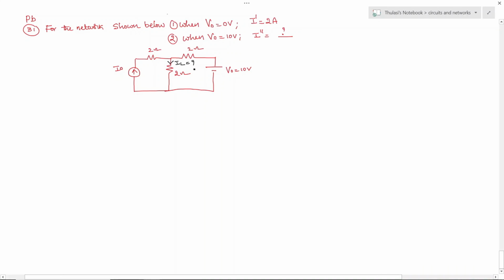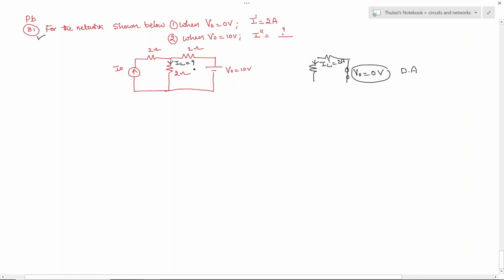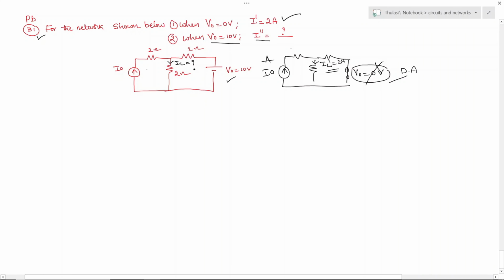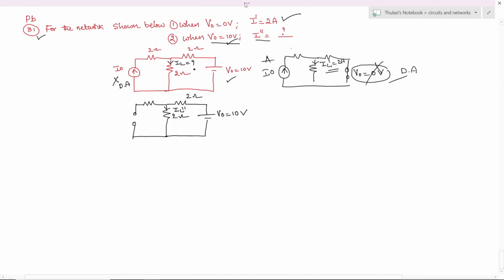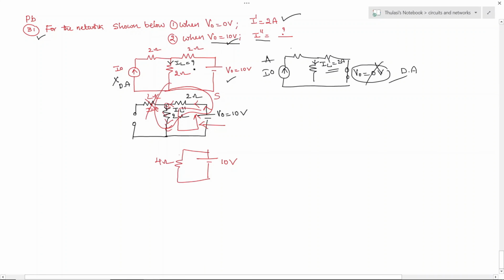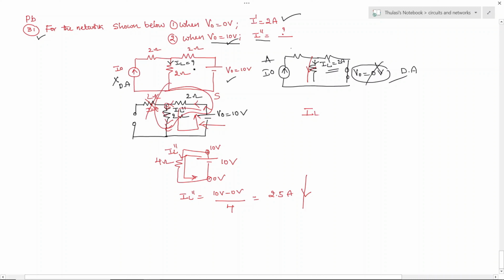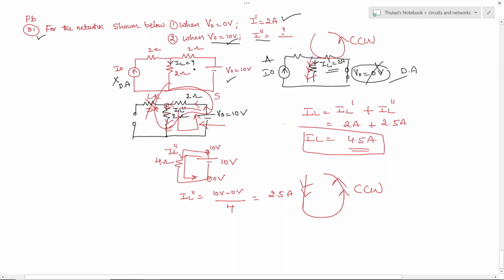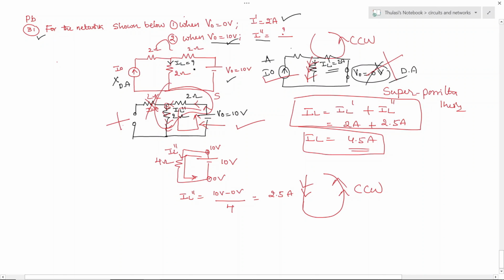Super Position Theorem Made EASY with Simple Exercises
Solved problems on Super Position Theorem lec 31